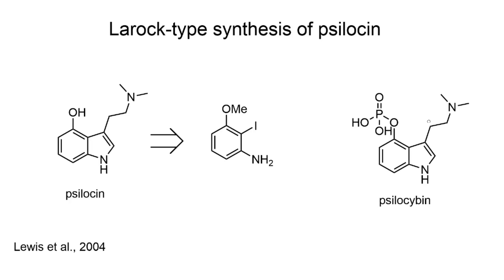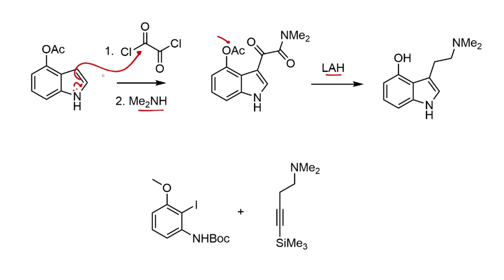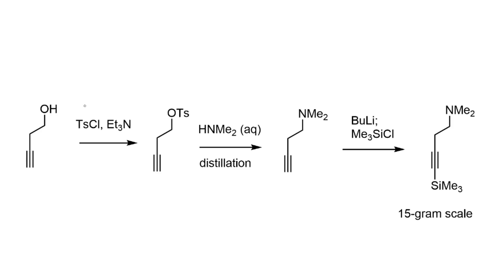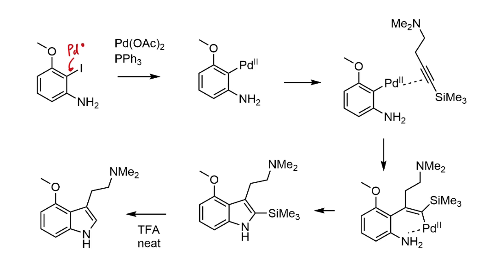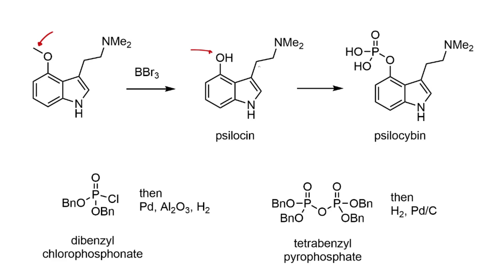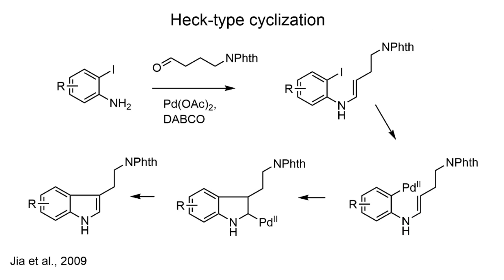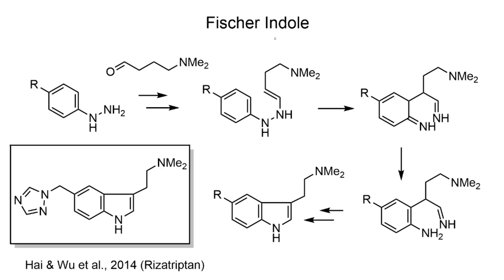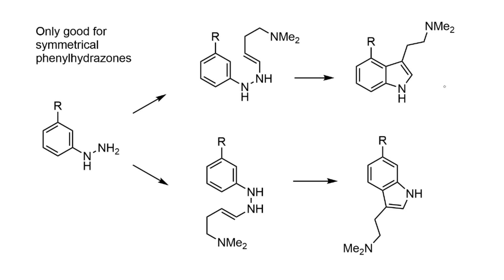Psilocin/psilocybin via the Larock indole synthesis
Also featuring some other ways to make tryptamines. References below.

Lewis 2004 (Larock route): 10.1016/j.talanta.2004.11.038
Hai & Wu, 2014 (Fischer indole): 10.1016/j.tetlet.2014.05.063
Jia, 2009 (Heck cyclization): 10.1016/j.tet.2009.09.050
Shulgin's comments on phosphorylation: Tihkal, page 469